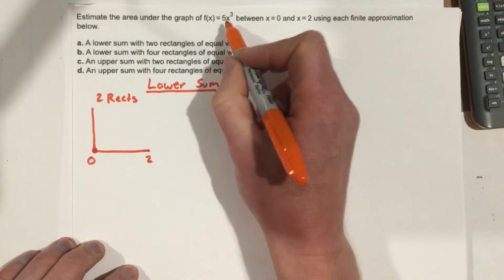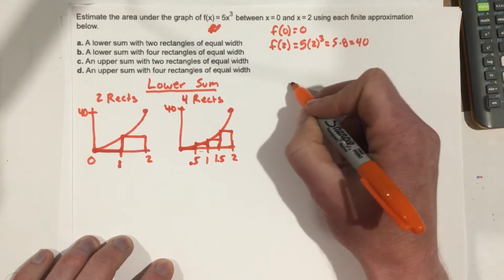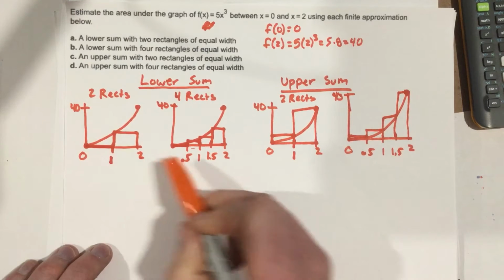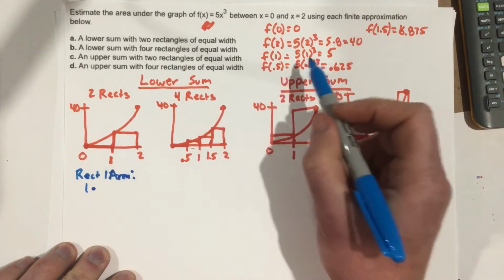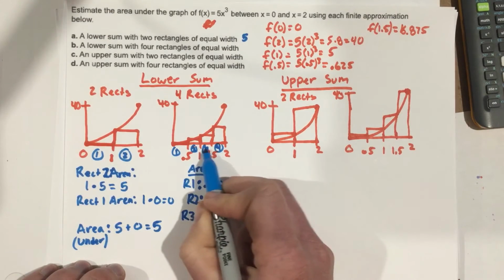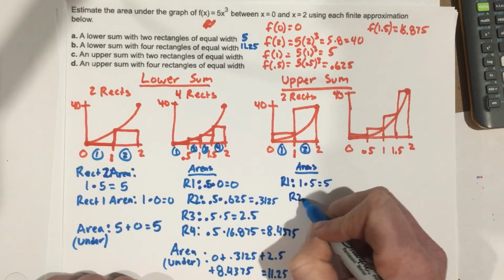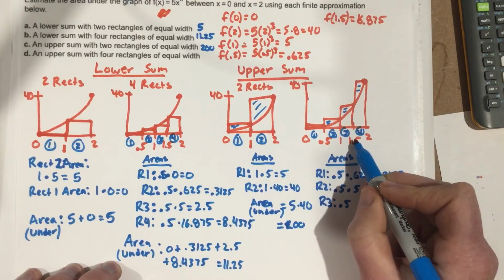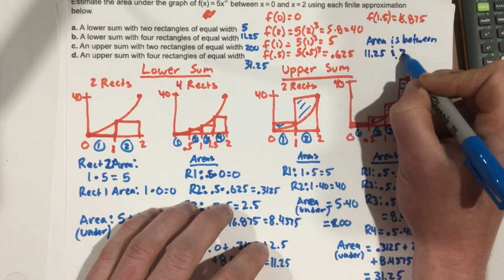Approximate the area under a curve using rectangles - Upper and Lower Sums (Left & Right endpoints)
Estimate area underneath the curve using finite approximation